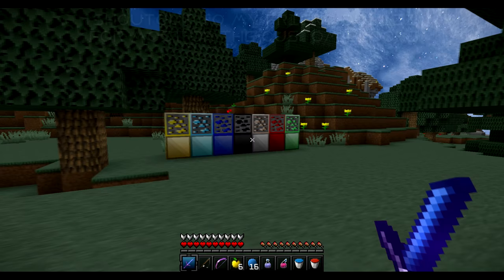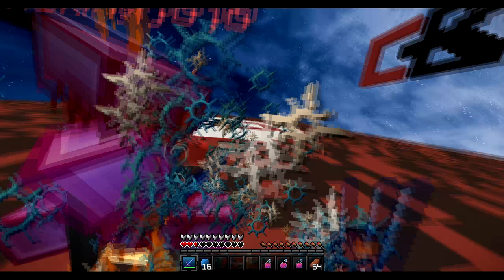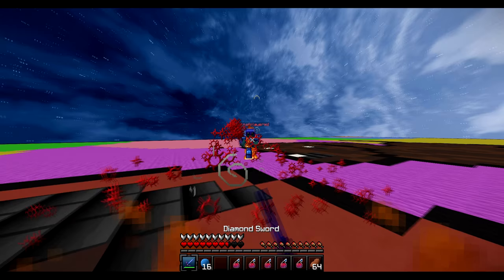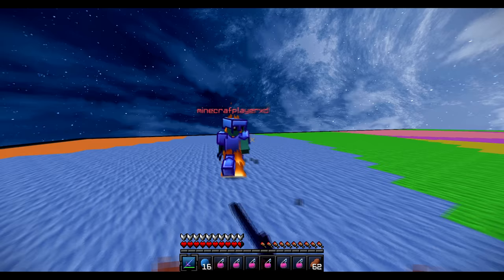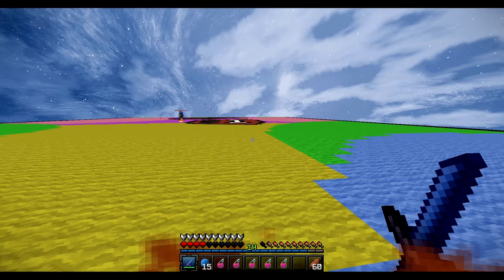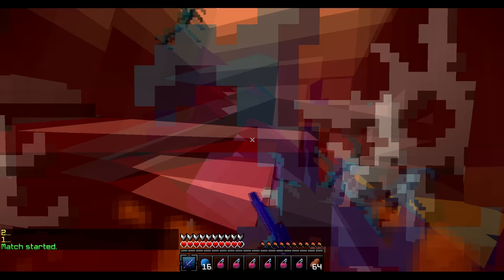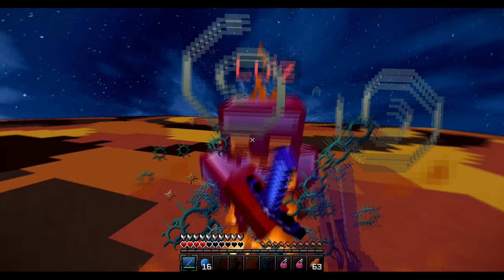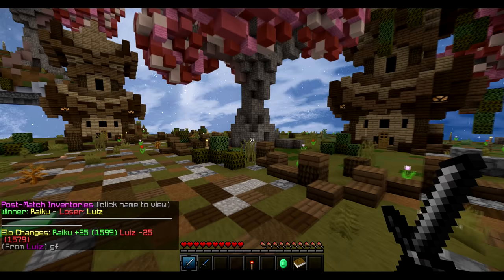NEW TEXTURE PACKS?! + Scope Revamp V2 Showcase!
Spent a lot of time on it aswell, so I hope you like it too! Make sure to let me know what packs I should make and for what YouTubers, I appreciate it. :D

► Songs (In order):
- Oliver - Summer 17 (ft. cold hart)
- Oliver - flip phone
- Oliver - frfr